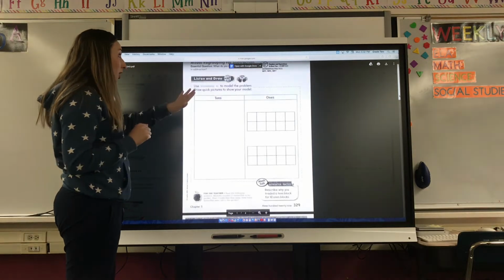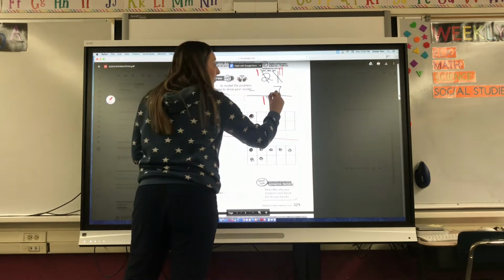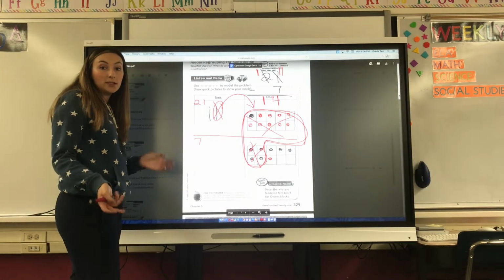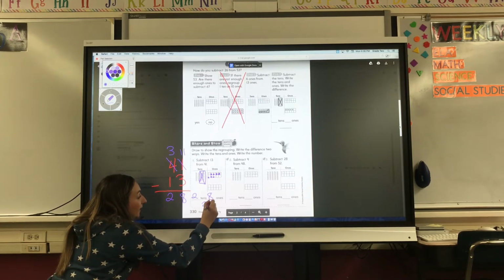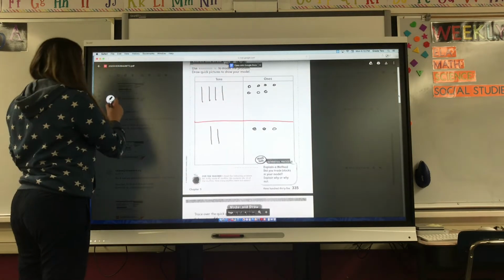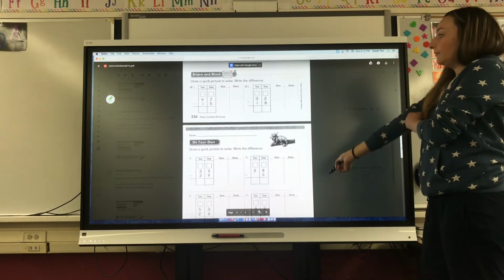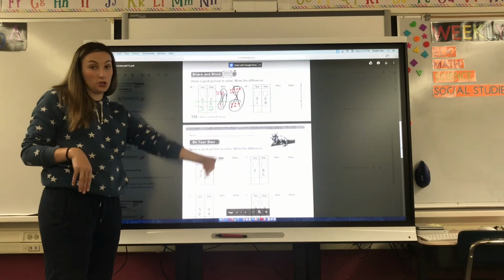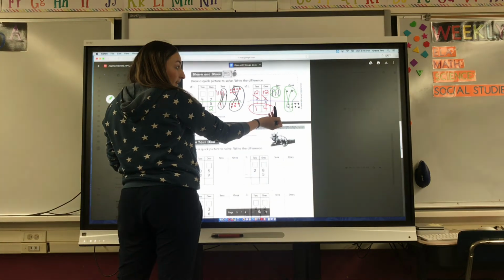Lesson 5.3 & 5.4 CW Review